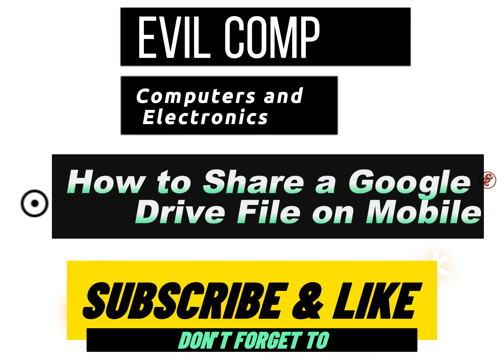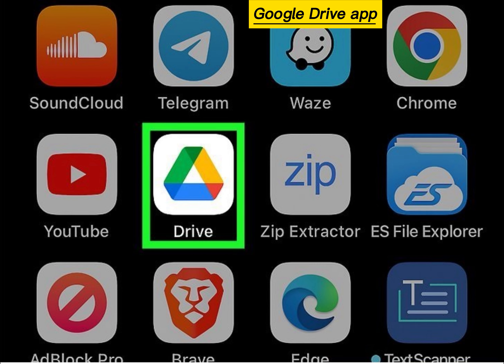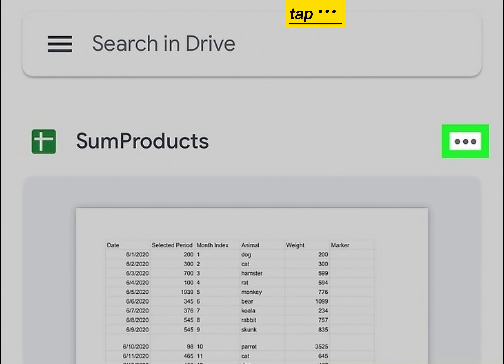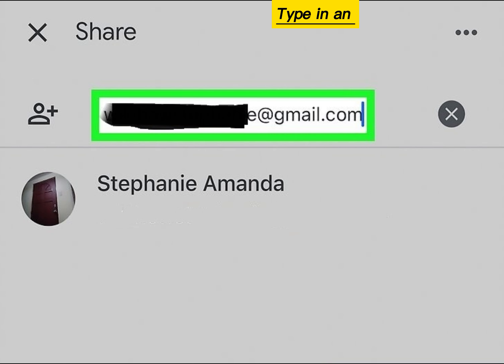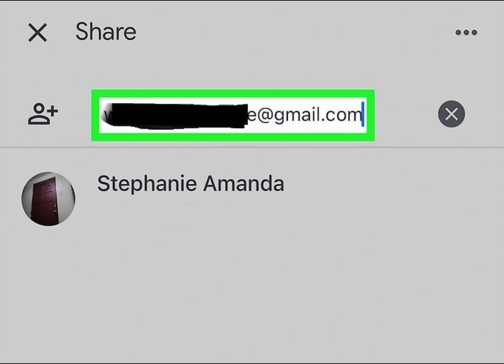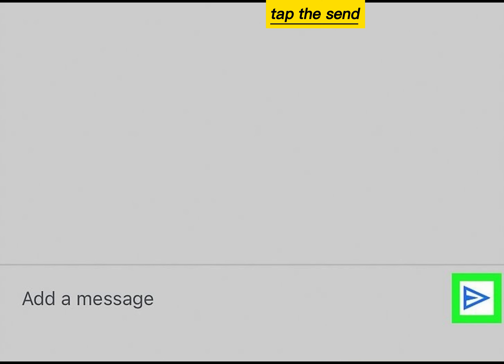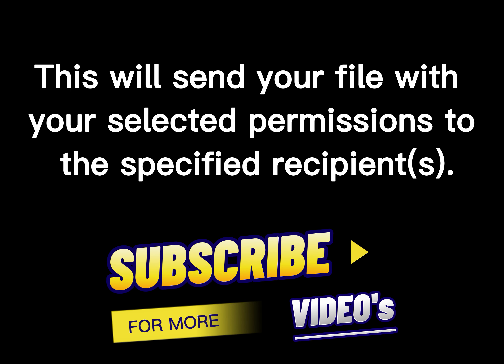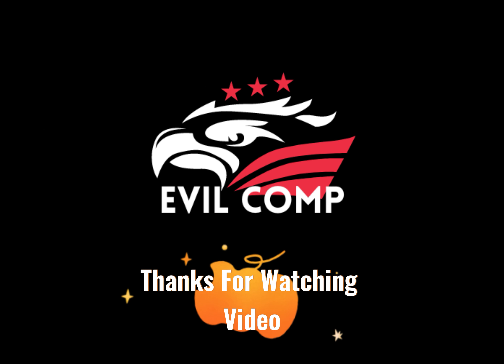How to Share a Google Drive File on Mobile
We teaches you how to share a file from your Google Drive account with another person via email. You can do this both from within the Google Drive mobile app, and on the Google Drive website.

Use the Share option when viewing the Google Drive file to manage who can access the file.
Add people to the file by inputting their email in the People field of the Share menu.
Optionally, select a sharing restriction level for each person you add to the file.